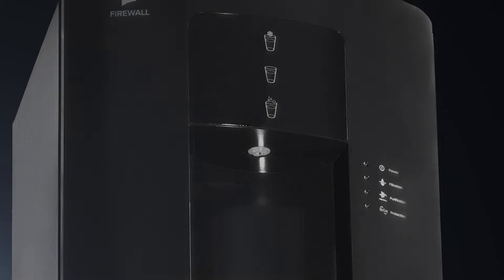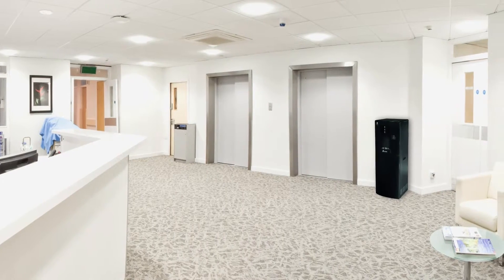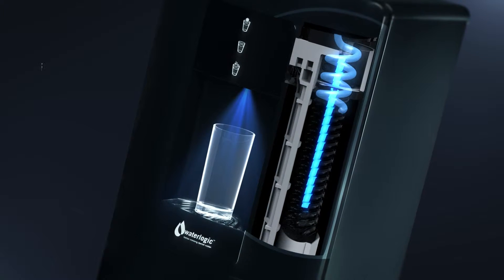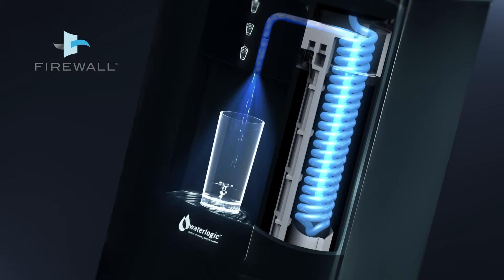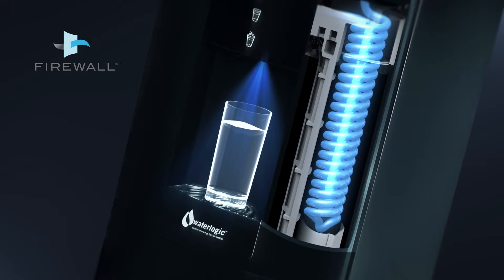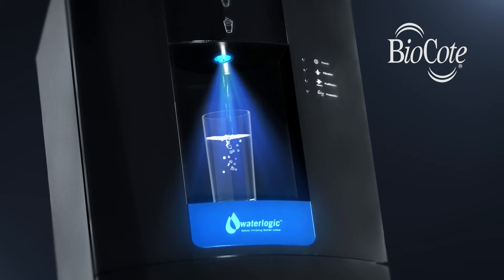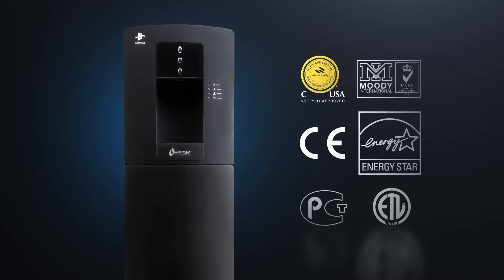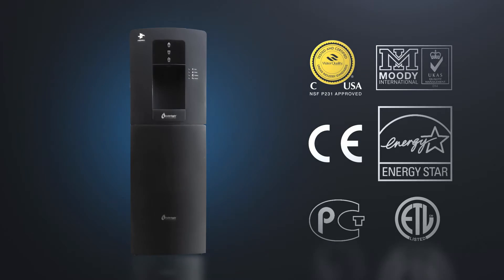Waterlogic 600 Tower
It"s a mini treatment plant that provides Cold, Hot and sparkling water.